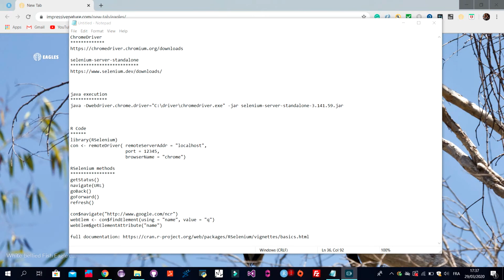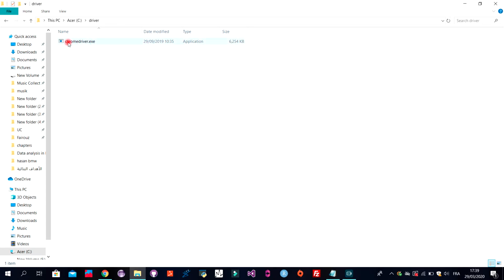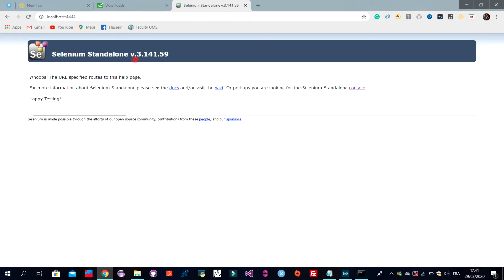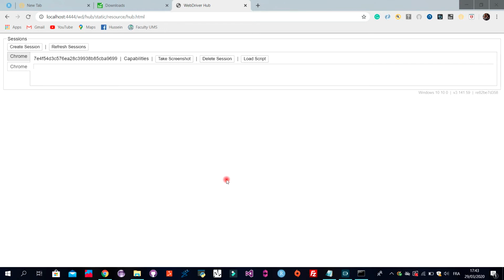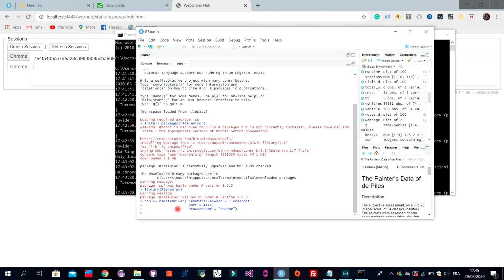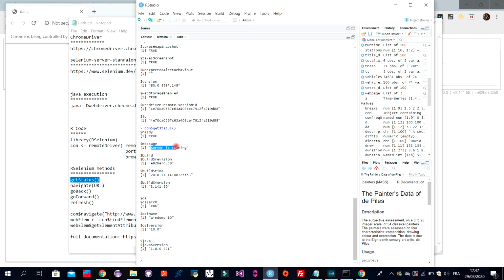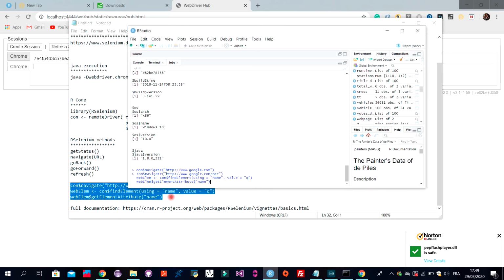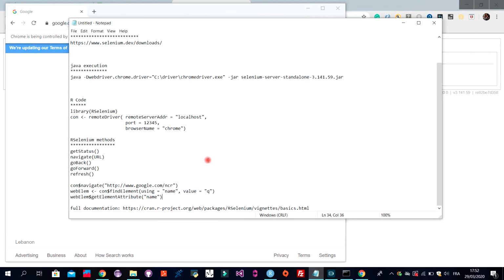Data Analysis and Extraction - RSelenium tutorial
Selenium with R configuration.
This tutorial shows you how to use RSlenium and install it, and play with data extraction tools easily.